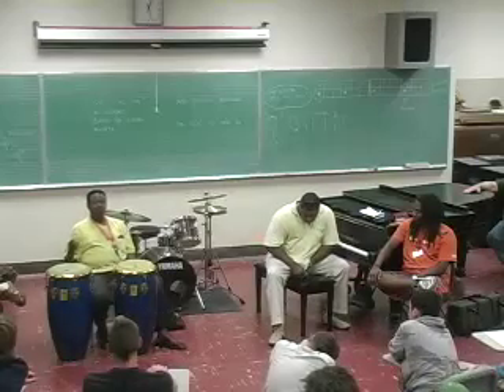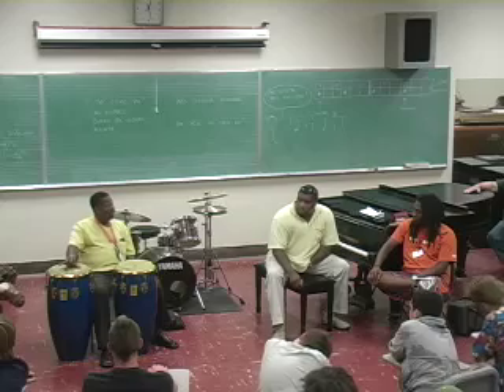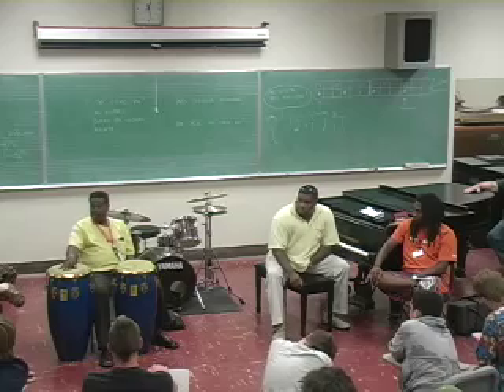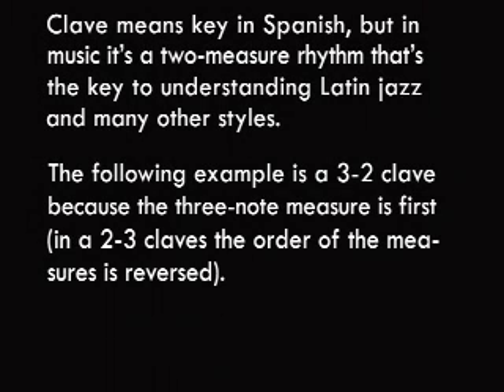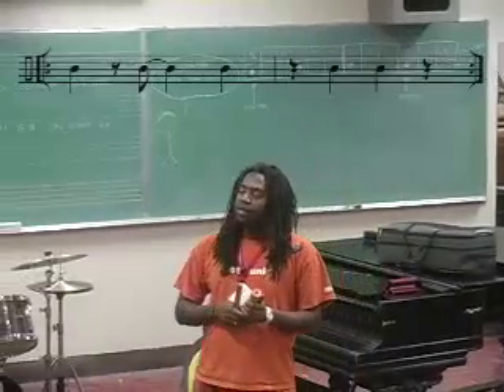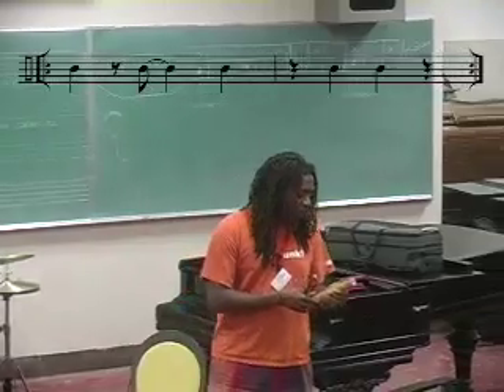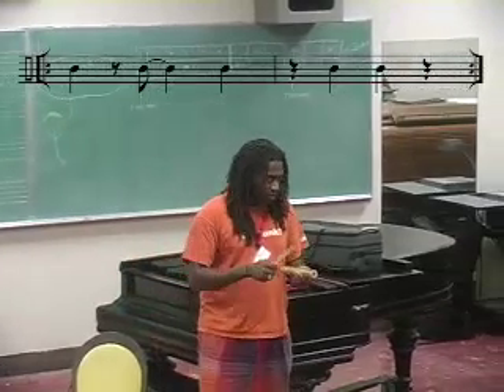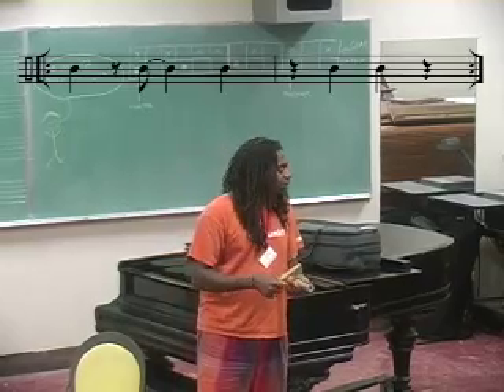Afro-Cuban Rhythm Masterclass with Yosvany Terry & Nudgu Chancler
Stanford Jazz Workshop: Afro-Cuban Rhythm Masterclass with Yosvany Terry & Nudgu Chancler